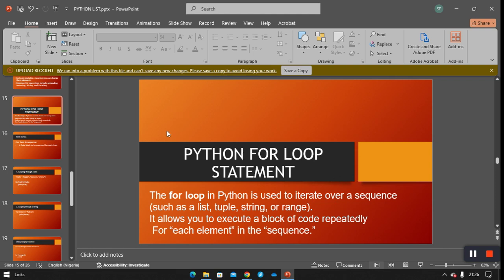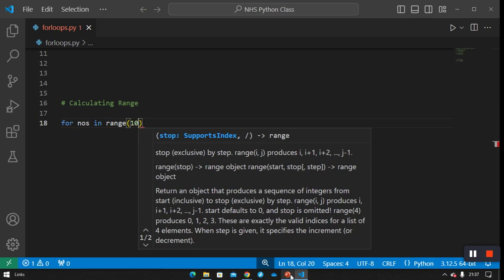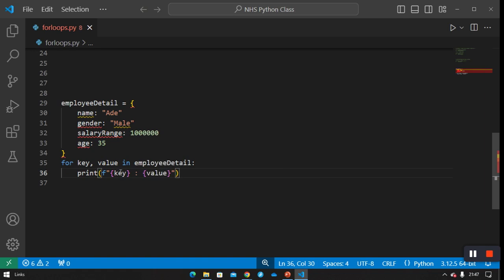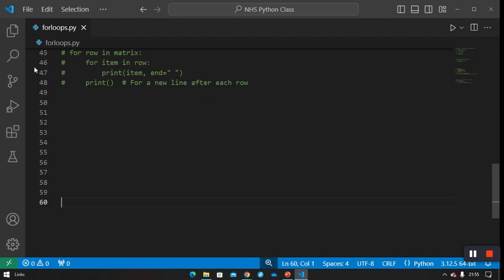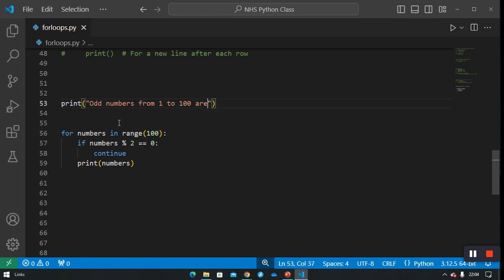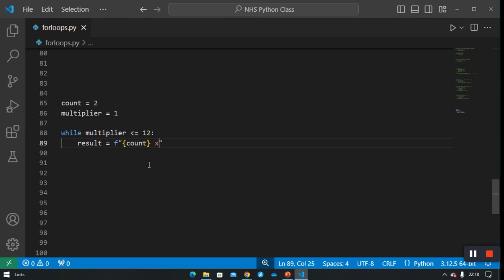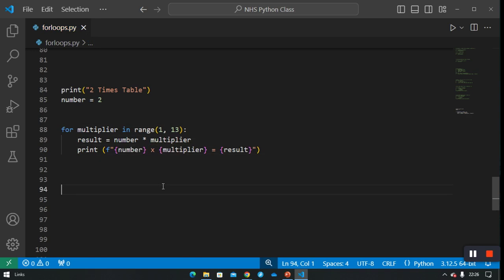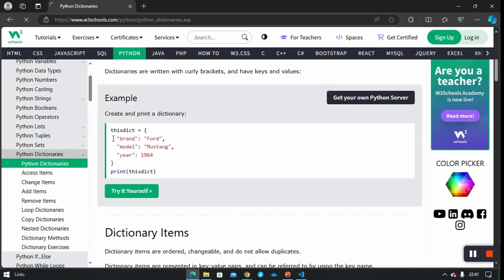Python Programming Language - Beginner - Advance - Live Class 11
Continuation of our previous Python programming class? This is the completion of Python For Statement. Join us for Live Class - where we kickstart your journey from Beginner to Advanced! This engaging live session covers essential Python concepts, from the basics to more complex techniques, with hands-on coding examples and real-time Q&A. Whether you're new to programming or looking to sharpen your skills, this class is perfect for you!

🔹 What You'll Learn:

Intermediate techniques and best practices
Advanced programming strategies
Live coding exercises and problem-solving
🌟 Why Watch?

Interactive Live Instruction: Get your questions answered on the spot.
Hands-On Learning: Apply concepts immediately with live coding.
Comprehensive Coverage: From setup to advanced features.
Don’t miss out on this opportunity to level up your Python skills!

📅 Schedule: Live Class Wednesdays  & Fridays, Time: 7pm prompt